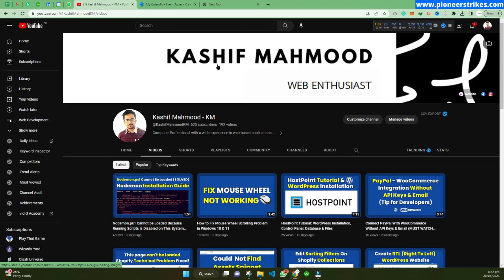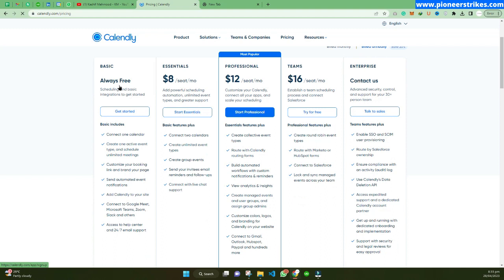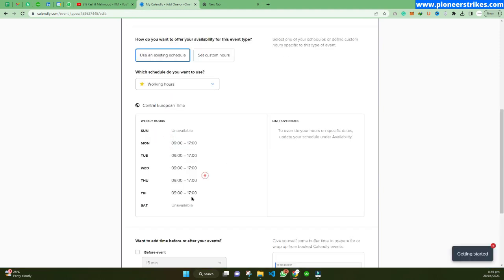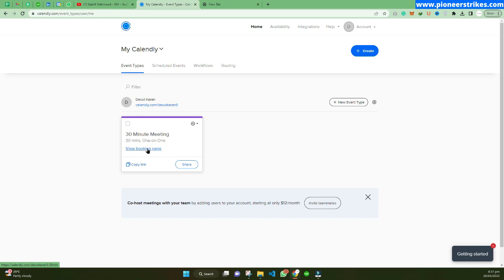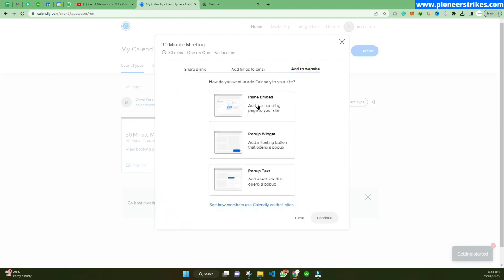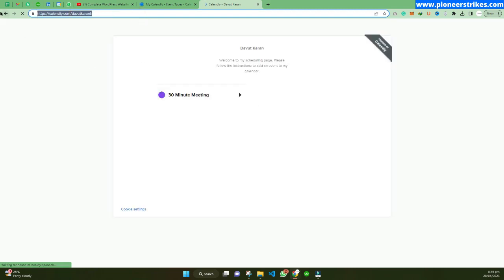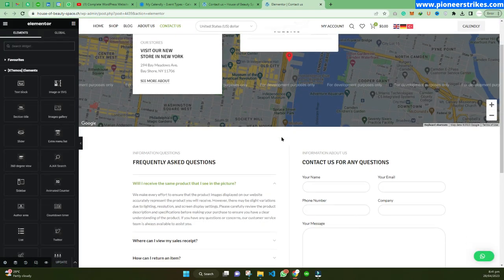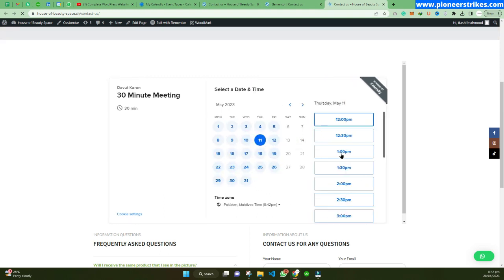Schedule Appointments for FREE on WordPress with Calendly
How to Schedule Appointments for FREE on WordPress with Calendly

Are you tired of manually scheduling appointments and missing out on potential clients? Look no further than Calendly, the free appointment scheduling tool for WordPress. In this video, we'll show you step-by-step how to set up Calendly and integrate it with your WordPress website.

First, we'll walk you through how to create your Calendly account and set up your availability. Then, we'll show you how to embed your Calendly scheduling link on your WordPress website.

With Calendly, your clients can easily view your availability and schedule appointments with just a few clicks. And best of all, it's completely free!

Say goodbye to the hassle of scheduling appointments and hello to a streamlined process with Calendly. Watch our video now to get started.

And if you have any questions or comments, leave them down below. We'd love to hear from you!